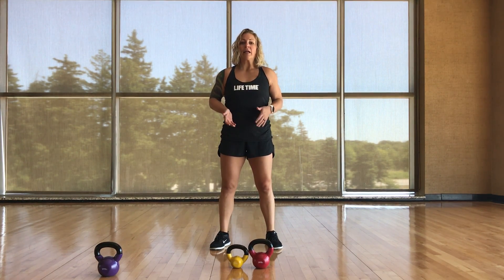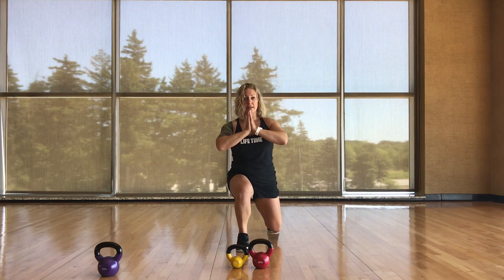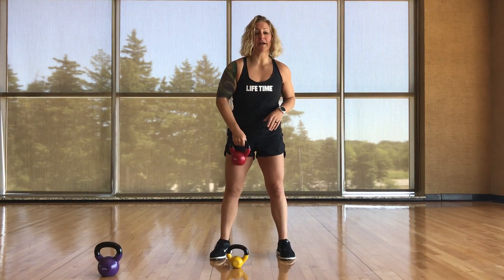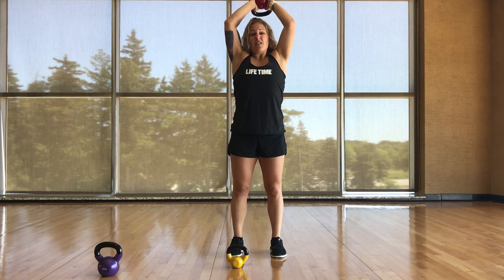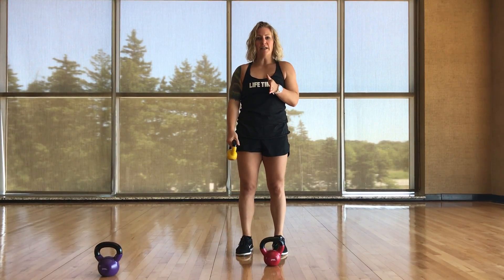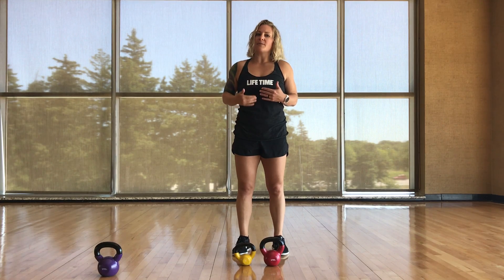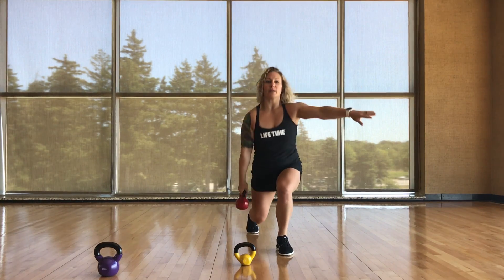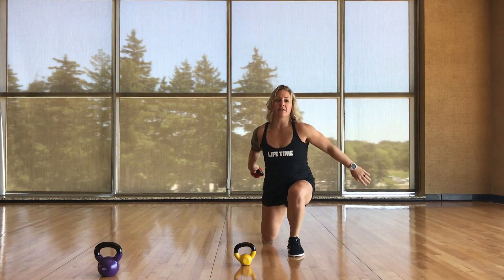Reverse Lunge KBK Progression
Kettlebell Kombine Reverse Lunge Progression:
Base: Alternating Reverse Lunges
Compound: Overhead Triceps Extension
Dynamic: Vice or Single Handed Side Swing